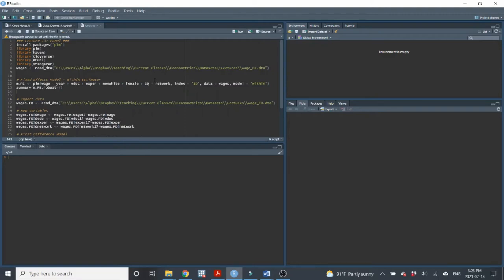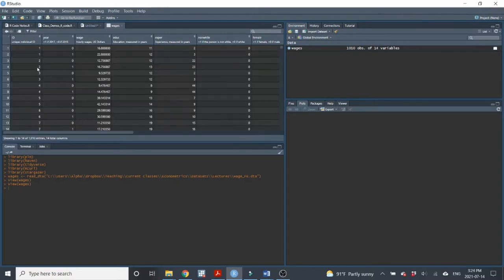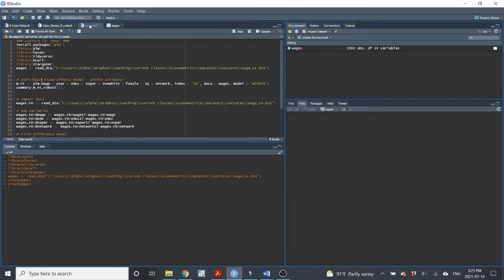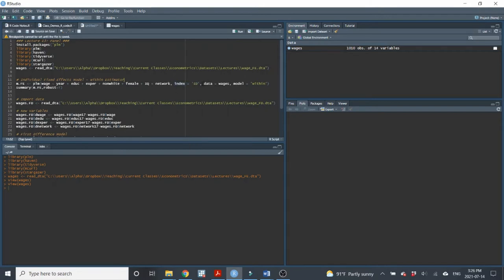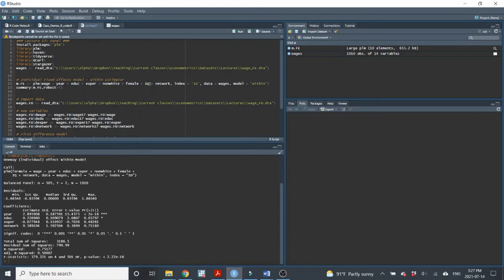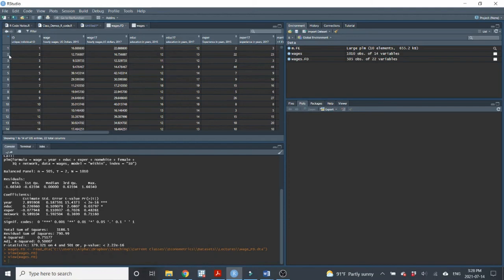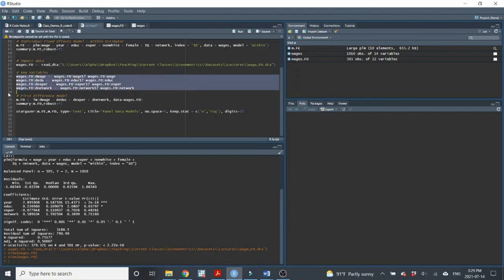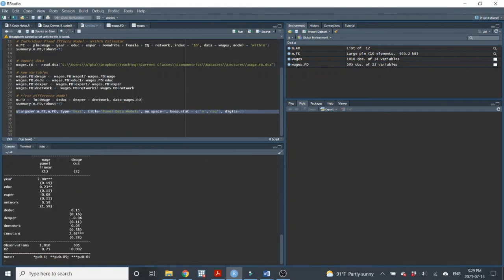Lecture 13 - R Demo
This video provides a demo for Lecture 13: Panel Data Models in R.